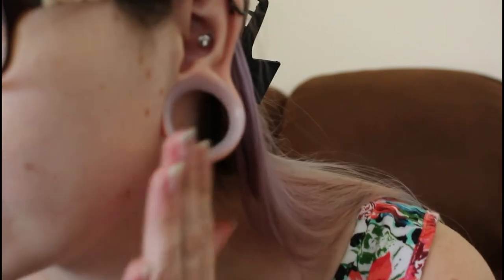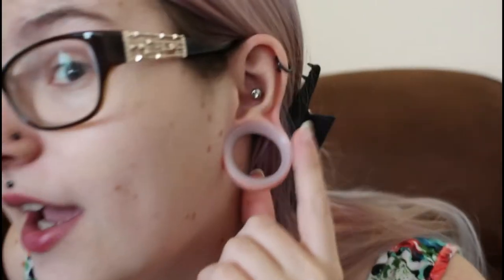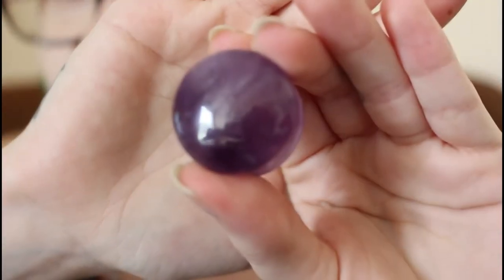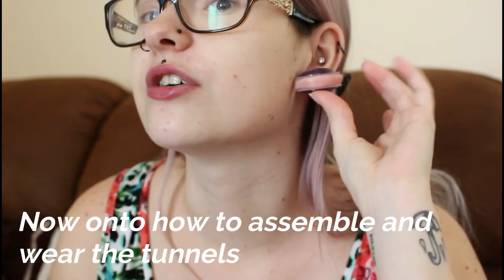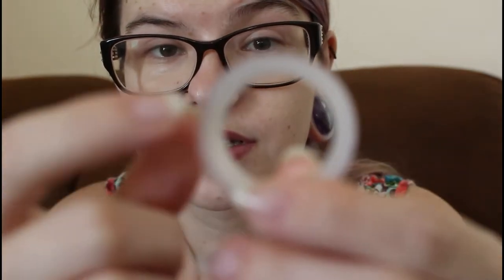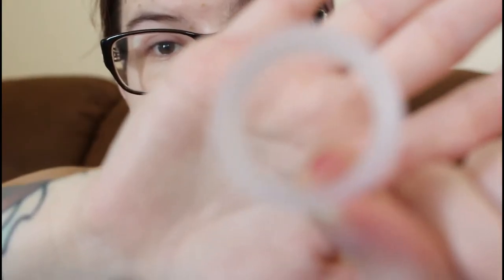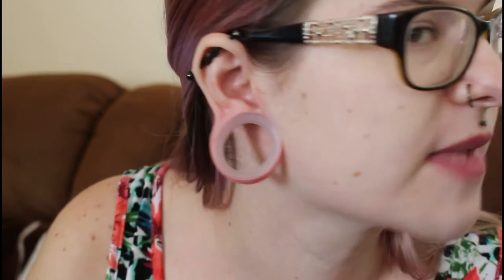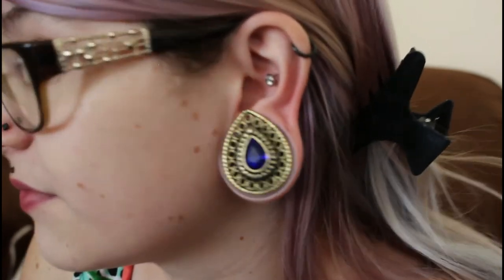HOW TO: Wear smaller gauged plugs!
If you're anything like me you have a lot of smaller gauged jewellery that you can no longer wear. In this video I'll show you how to rewear them again without worrying about shrinking your ears!